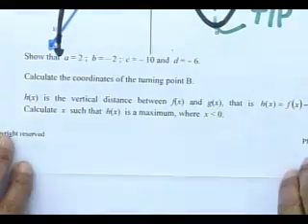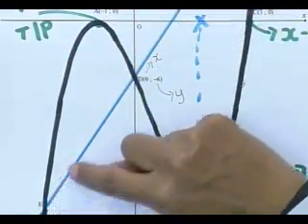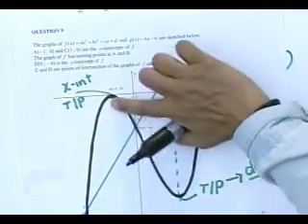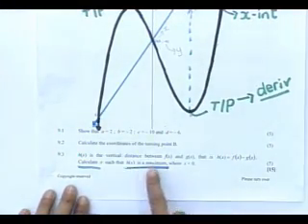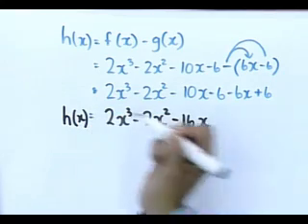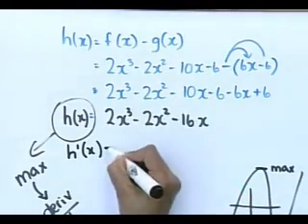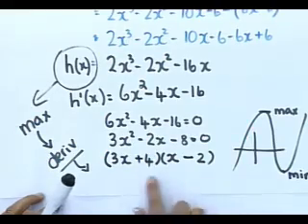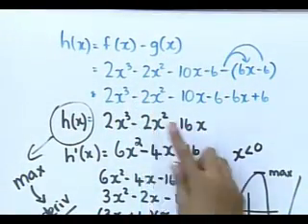Matric revision: Maths: Calculus (5/5): Question 9.3 (Supplementary 2012)